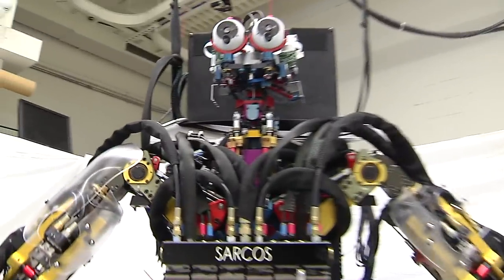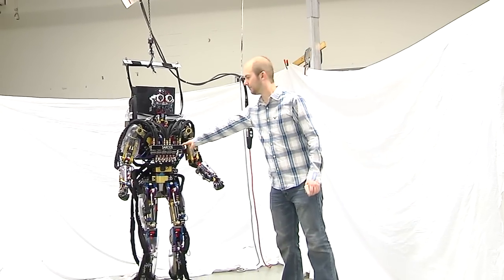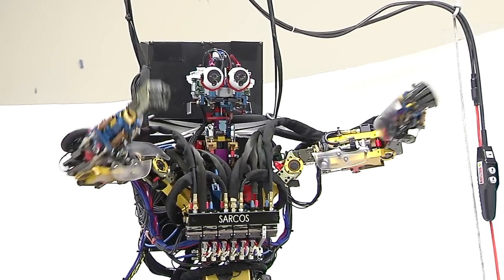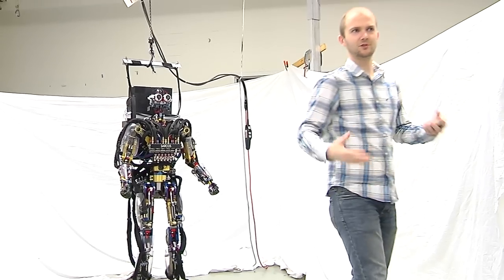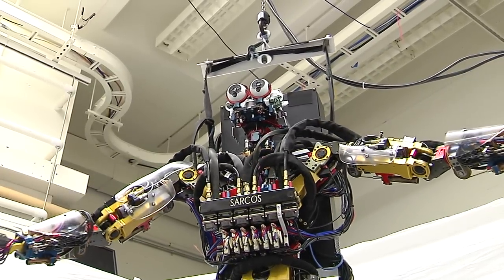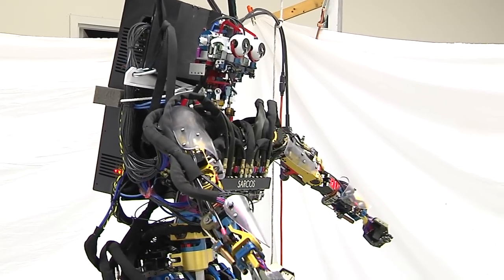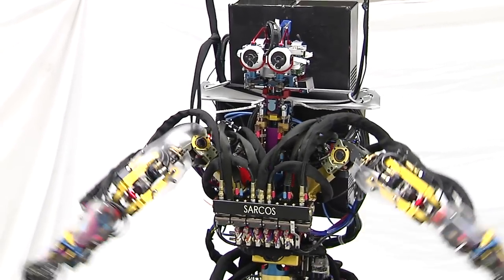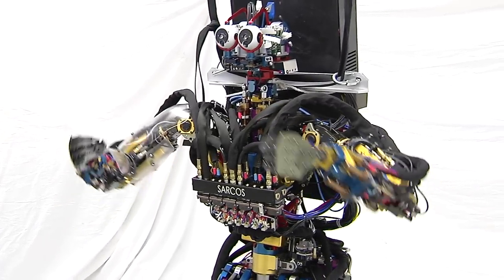The Sarcos Robot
Benjamin Stephens is a Ph.D. student in the Robotics Institute at Carnegie Mellon University. He is originally from Oklahoma, but received his undergraduate degree in Mechanical Engineering at Northwestern University.

His PhD research focuses on the control of humanoid robot balance and push recovery for force-controlled robots. He is interested in the use of real-time optimal control for robust control of very complex systems. Using his knowledge and experience, he hopes to make legged/humanoid robots more capable of operating in rough and uncertain environments. He also believes this work will lead to the creation of new intelligent assistive devices such as prosthetics and exoskeletons.

To learn more about Ben's research and see other videos of the Sarcos Robot in action visit his personal webpage: